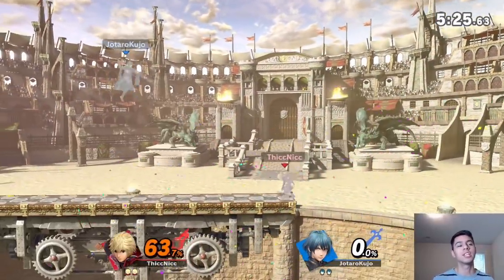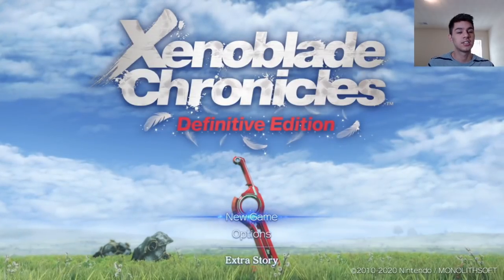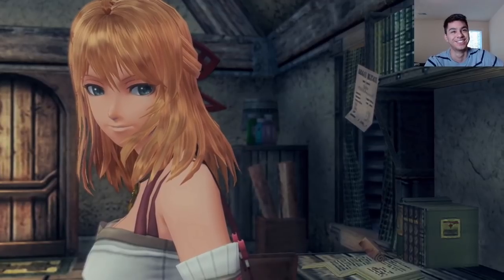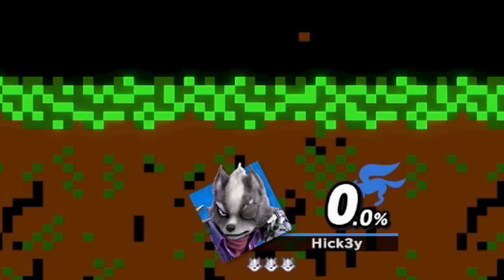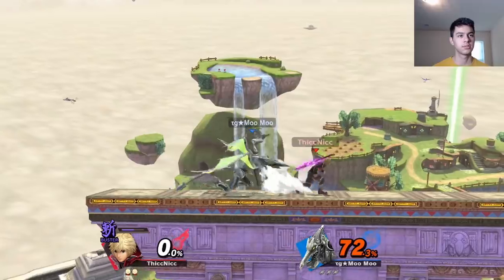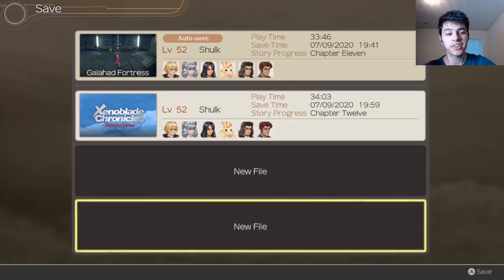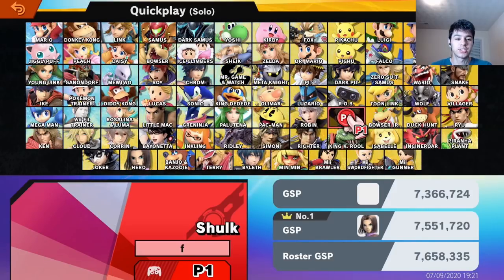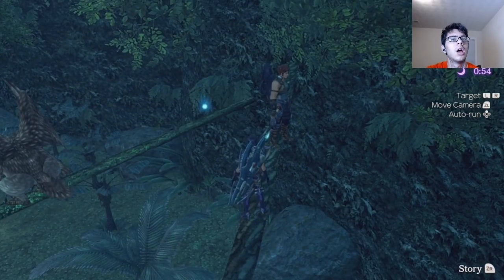NOW IT'S SHULK TIME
Targets!

Story 5 meeting

This was my first time playing Xenoblade Chronicles: Definitive edition! fantastic game, one of my favorite rpg right of the bat. So unique, so fun, so innovative. Characters are great (my fav are reyn and dunban), story is compelling, battle system is fun... what else is there to ask for?? My shulk in smash has highkey leveled up, my backslashes are crazy now. In all honesty though, shulk is a great character, both in terms of character in xenoblade and how busted he is in smash.

btw this vid took like 2 months to finish, started recording ever since the game came out in MAY. you can see the hair length change throughout!!